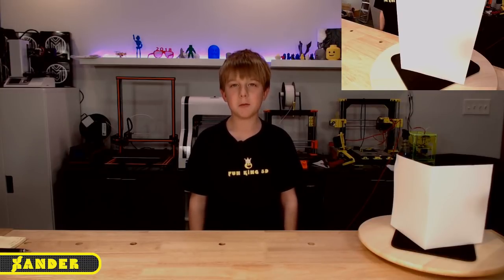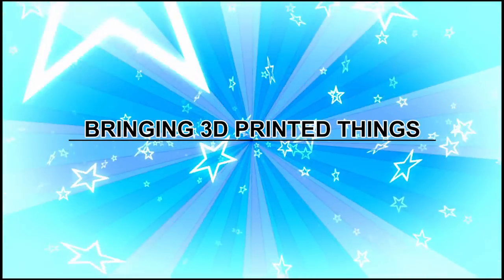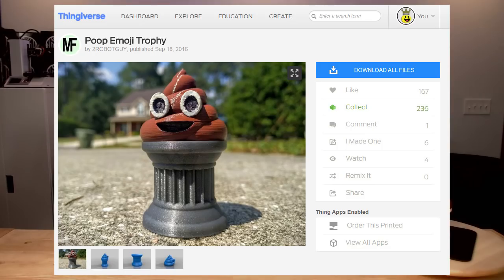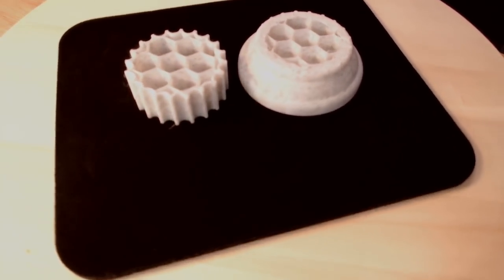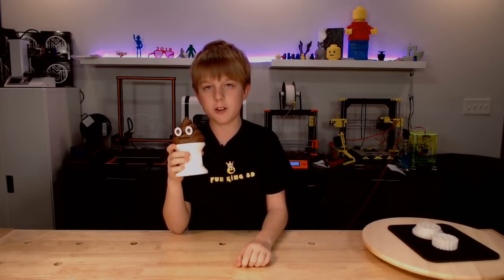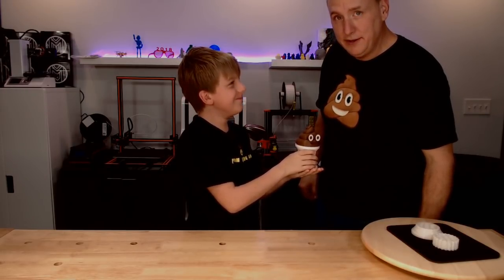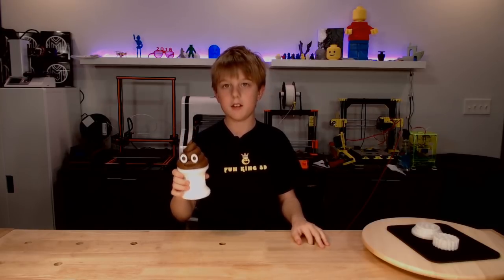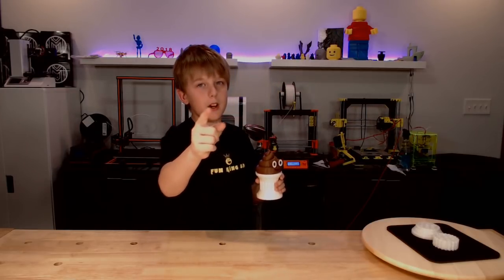Xander's Thing Thursday Episode 23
Welcome to Xander's Thing Thursday Episode 23! This segment is about a printed object either downloaded or designed by Xander. He talks about the model, the filament and the settings.

This Weeks Models:
Poop Emoji Trophy
by 2ROBOTGUY, published Sep 18, 2016

NOTE: I have uploaded a remix version of this with the eye rings to save from painting.

AIO Robotics PLA:
12 Pack (One of each color)
Bright Green
Bright Blue
All AIO Robotics Filament

Xander's AWESOME Theme Song was written and performed by customdrumloops (Ryan)
(He did an awesome job. I am not required to plug him, I choose to.)

Send Fan Mail:
(If you want a sticker, send a Self Addressed Stamped Envelope to)